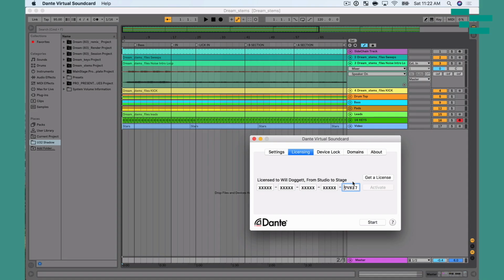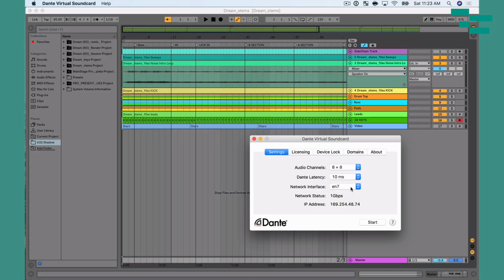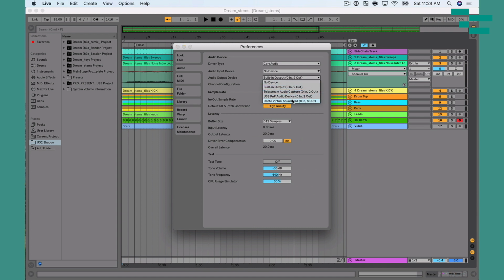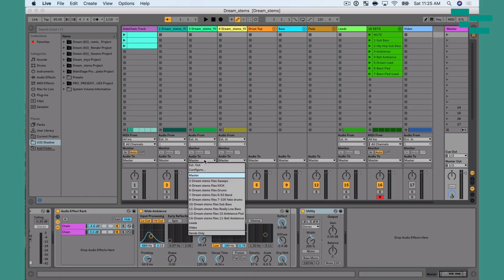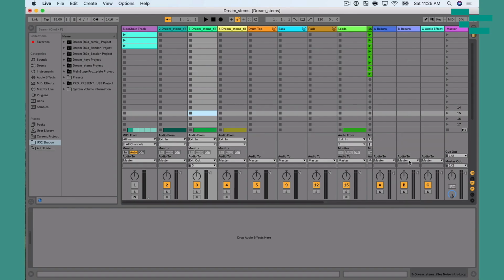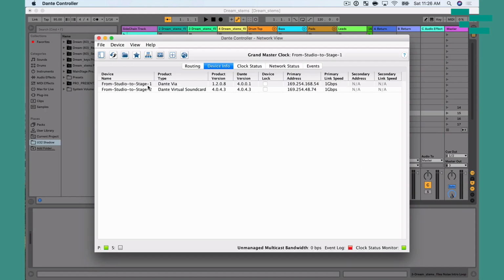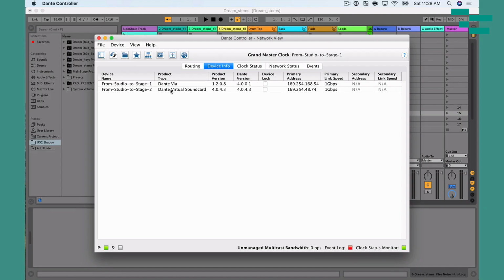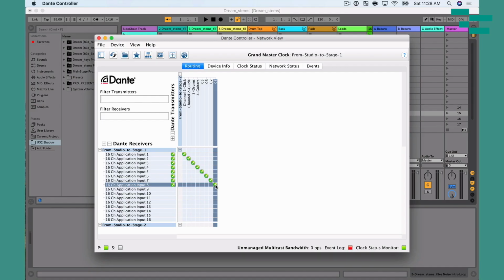Using Dante with Ableton Live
Imagine how amazing it would be to send 64 channels of audio over one ethernet cable! If you’re using Dante you can do just that! In this tutorial Ableton Live Certified Trainer Will Doggett, shows you how to connect Ableton Live to a Dante network to send your audio out of Ableton Live using only an Ethernet cable!

Dante is an audio over IP protocol that allows you to send low-latency audio over an ethernet cable. It’s a great solution to send audio from devices to a sound console with a Dante card.

Using Dante Virtual Sound Card you can send audio directly from Ableton Live to your console. With a few tweaks in Dante Controller you can name your outputs (so they show up at your console automatically named), and you can route from any transmitter to a receiver.

Most Ableton Live training is focused on producers and electronic music performance only. From Studio to Stage provides a community learning experience that shows you how to use Ableton Live on stage, so that you can confidently perform and spend less time preparing.

Want to get notified when we post a new video or start a Live stream?